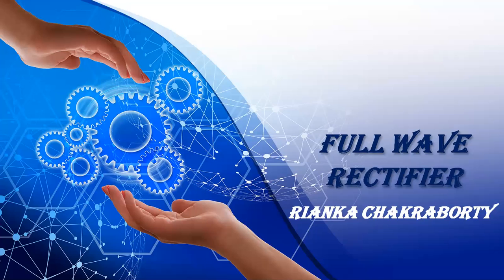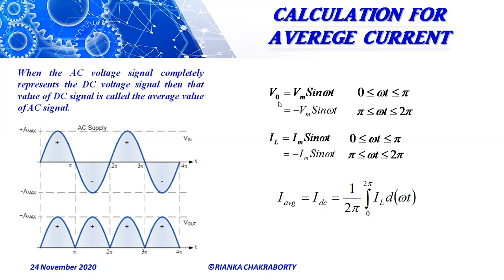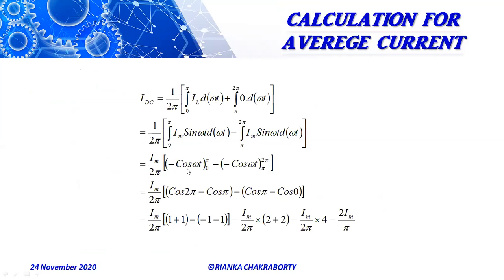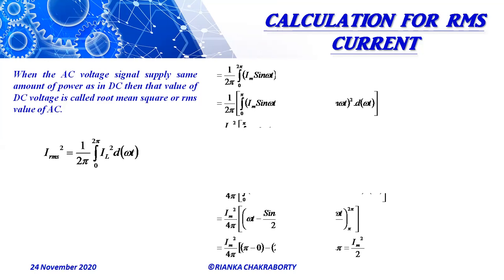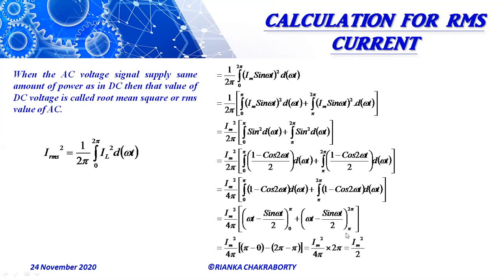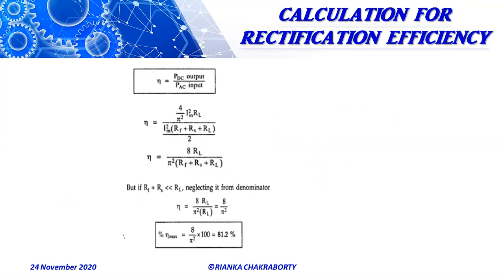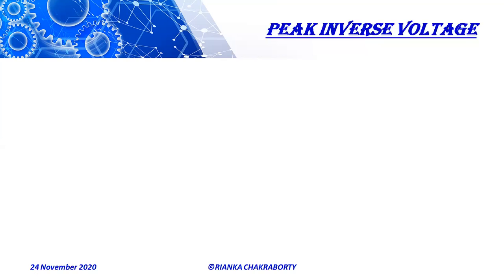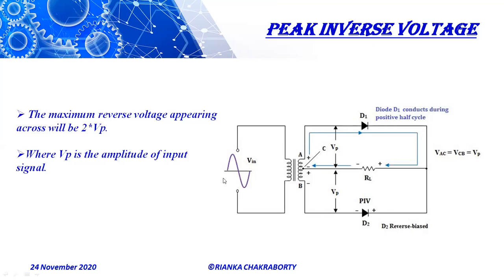FULL WAVE RECTIFIER 2 : PART 9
FULL WAVE RECTIFIER: CALCULATION FOR DC CURRENT, RMS CURRENT, RIPPLE FACTOR, RECTIFICATION EFFICIENCY,, PIV